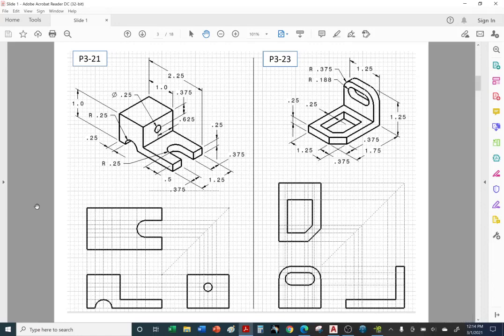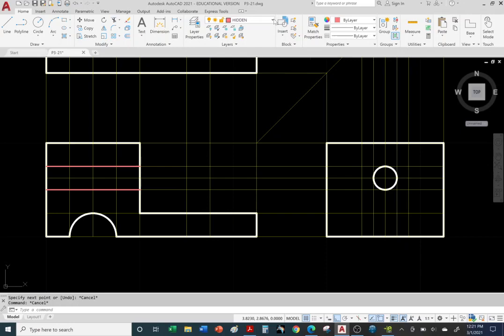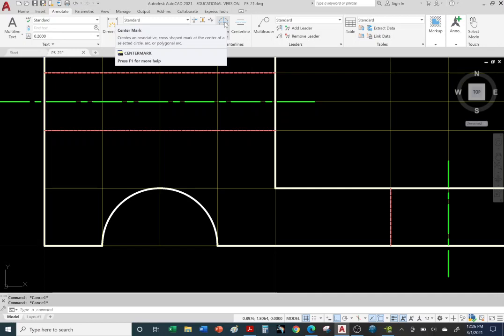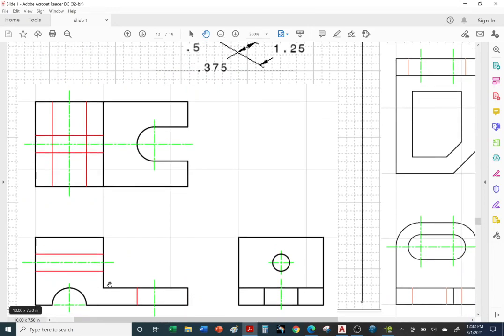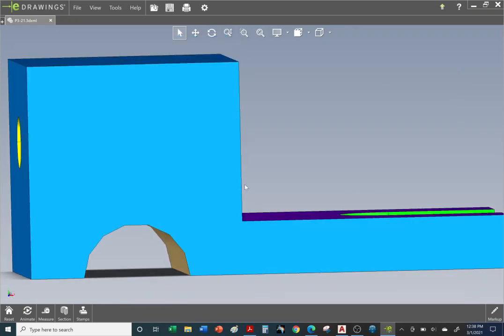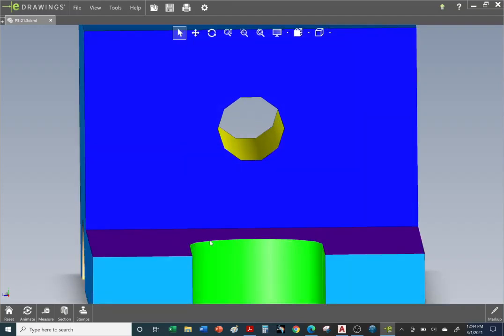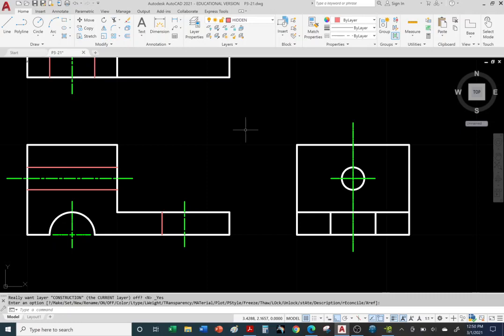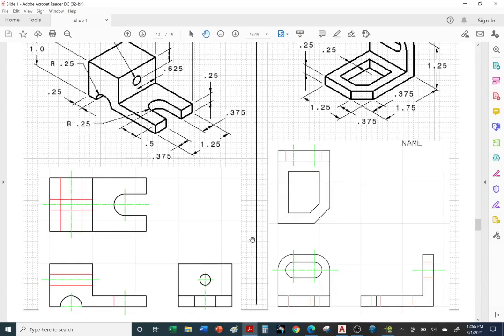Problem 3 21